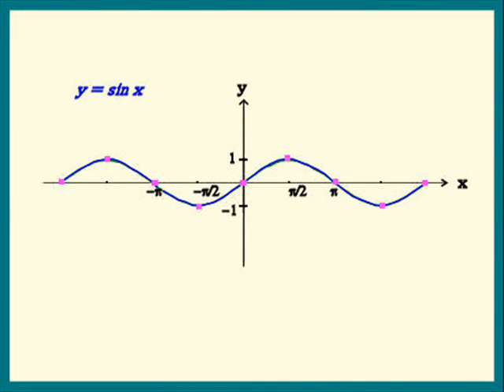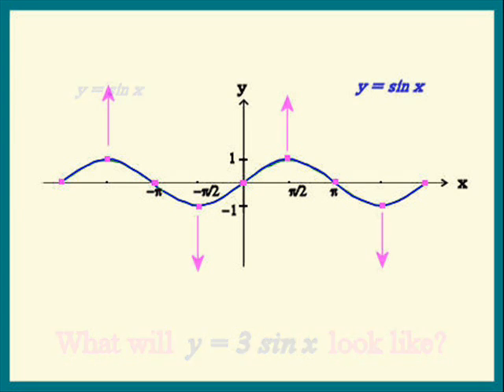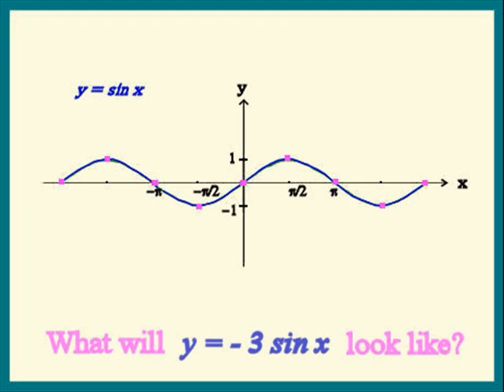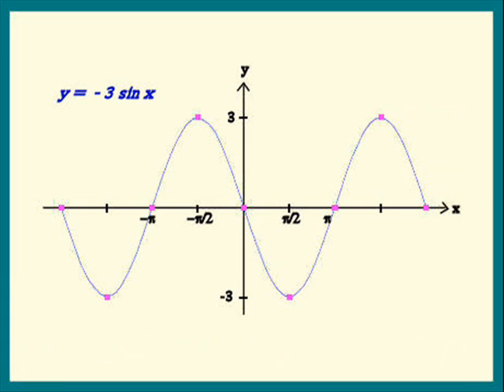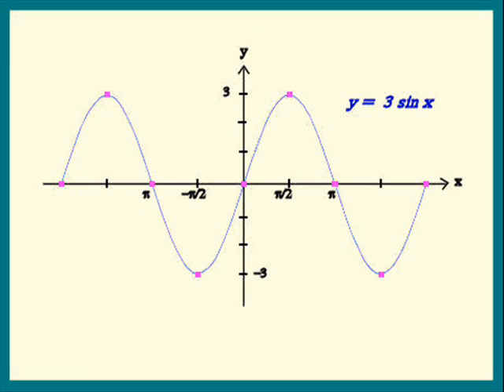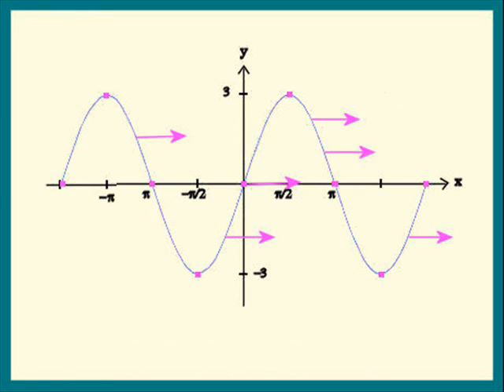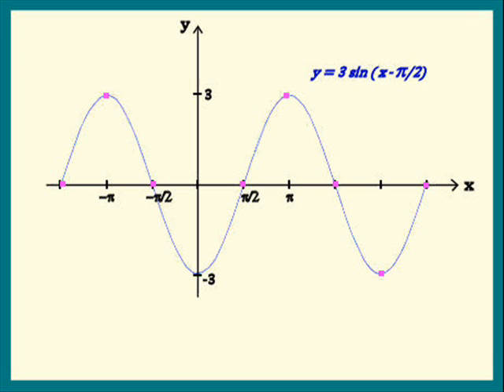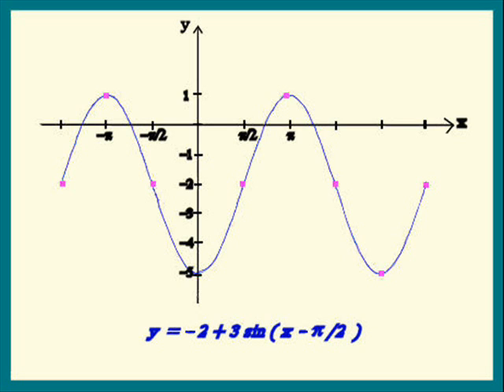Graphing Trigonometric Functions Amps Shifts and more Part 1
Pre-Calculus Level. Request from the U.S. This is Part 1 of 2 on graphing trig functions. Amplitude changes and translations (vertical and horizontal shifting) are explained using examples involving y = sin x.

Jane, a retired university math teacher, started this volunteer project in April 2009. Positive feedback from wonderful viewers worldwide keeps her motivated. Jane is a strong advocate of reading music. She made unconventional sight-reading lessons that simplifies reading music.